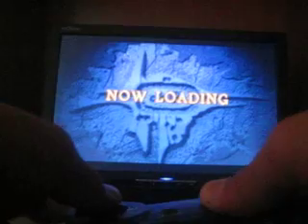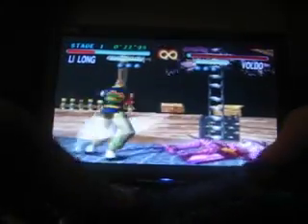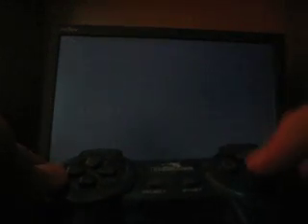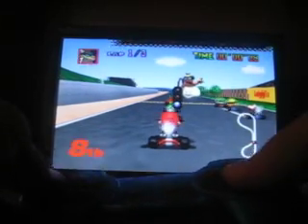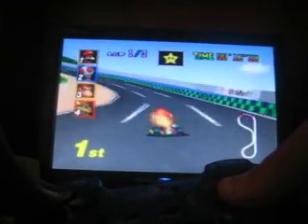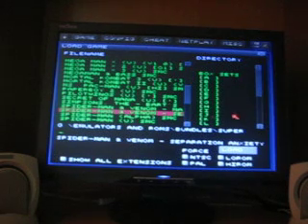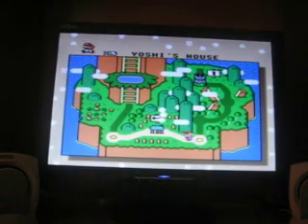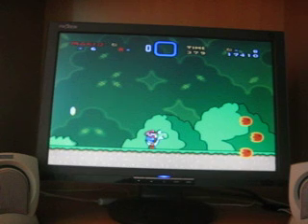PC plays emulators PSONE AND N64 (1/2)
MY PC PLAYING PSONE , N64 , AND ARCADE